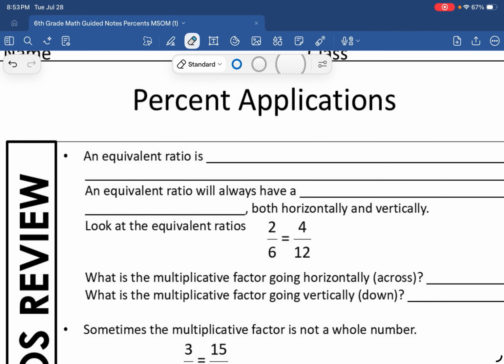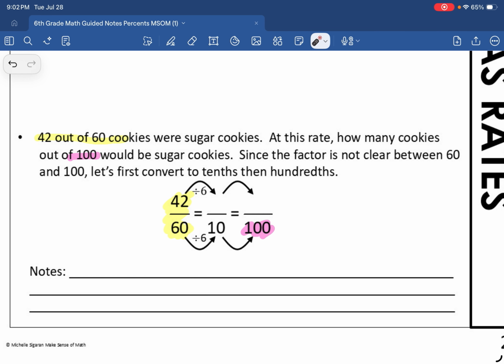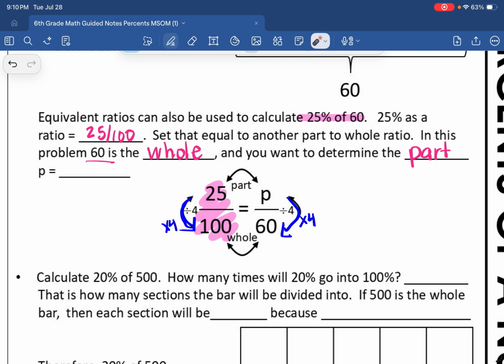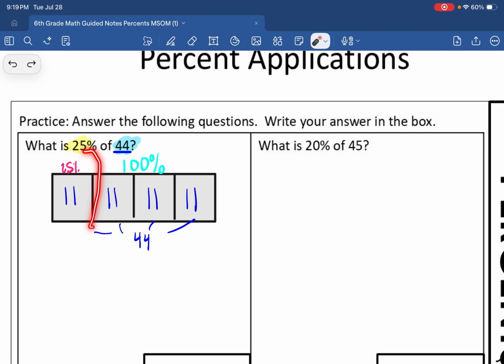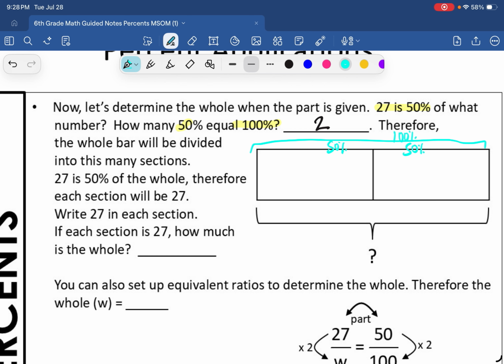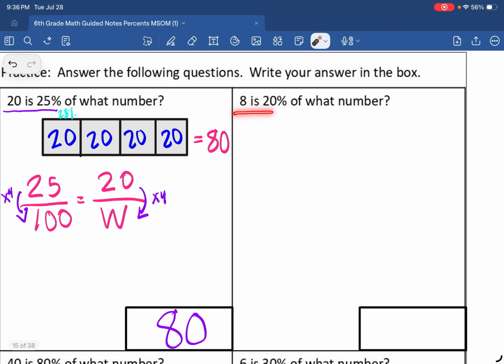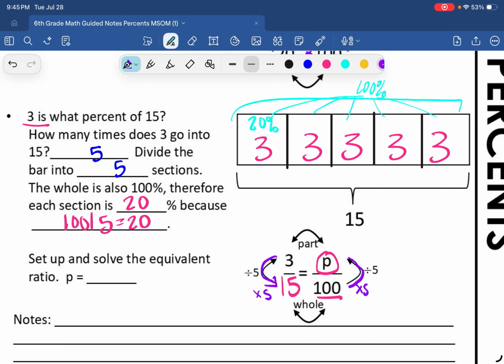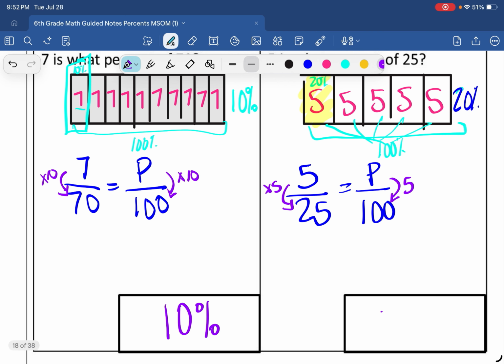Percent Part Whole Notes | 6th Grade Math Lesson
Percent part whole and percents as rates made simple with these 6th grade math guided notes.

00:00 Equivalent Ratios Review
03:27 Percents as Rates
09:18 Percents of a Number
21:38 Parts as Percents
31:26 Finding Percents